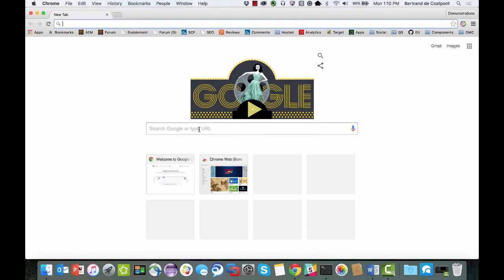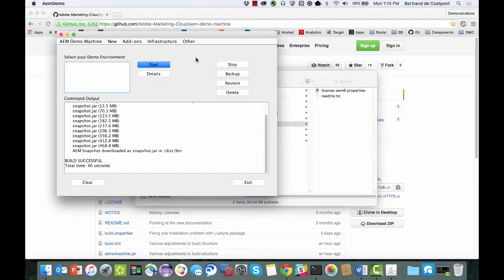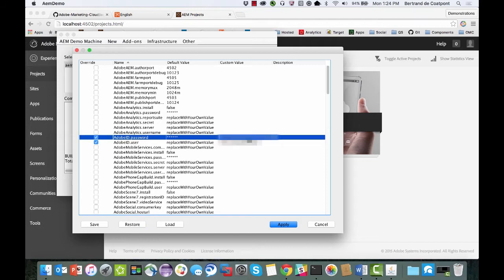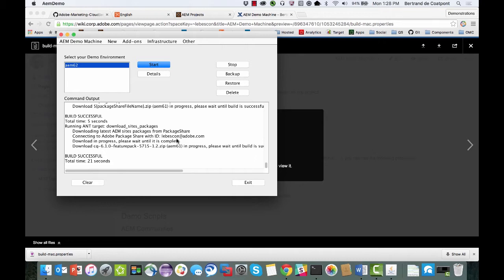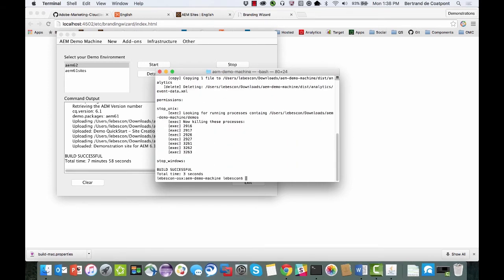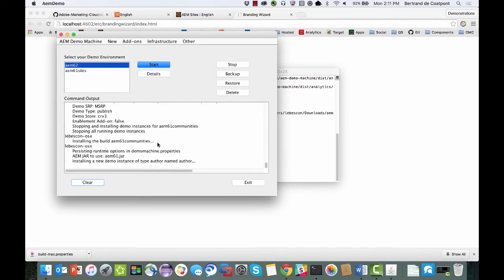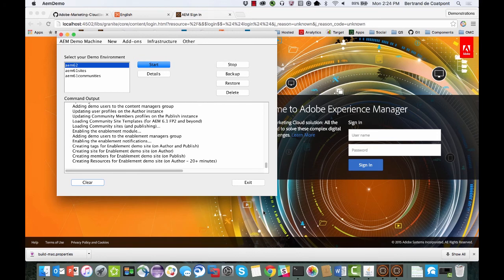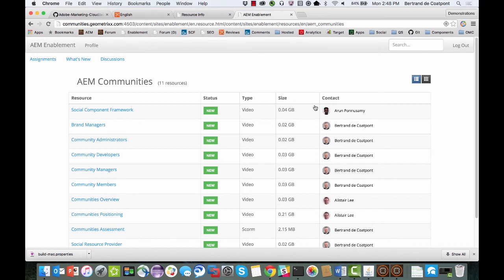AEM Demo Machine Introduction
This video will show you how to download and install the AEM Demo machine.